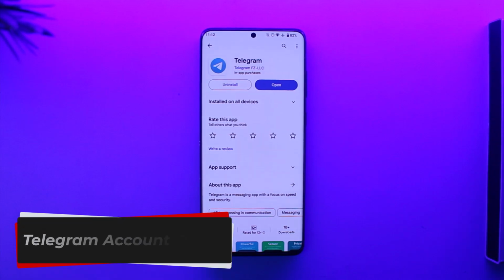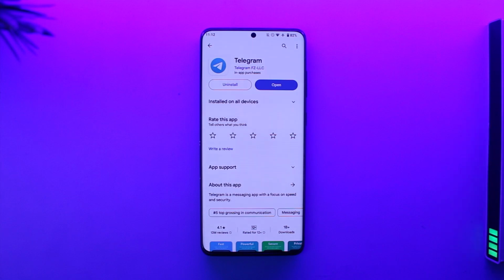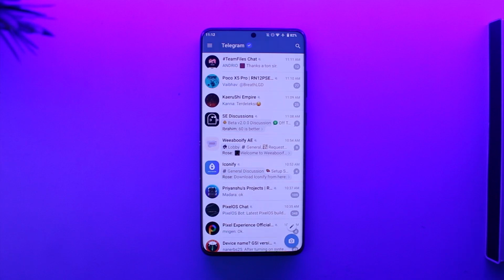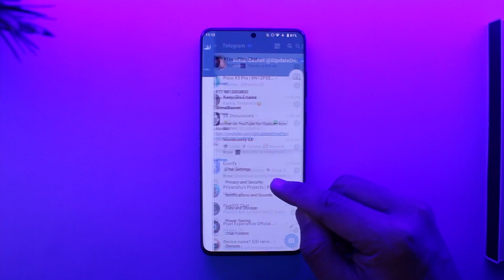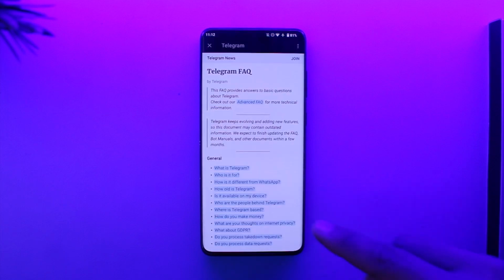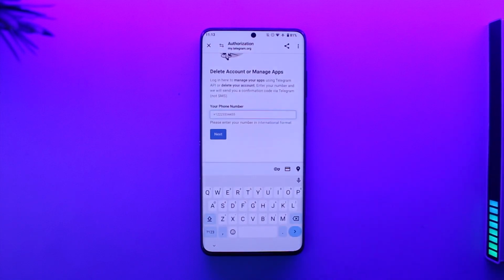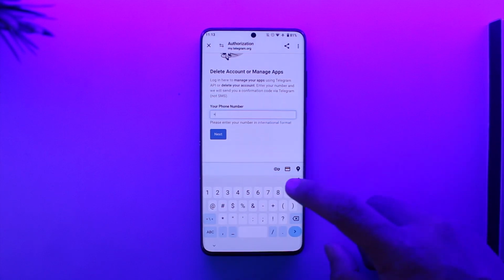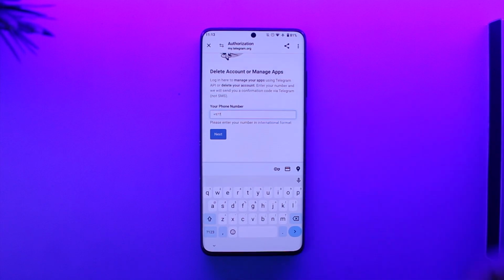Telegram Account Delete !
In this tutorial video, I am simply going to show you how to delete your Telegram account.

~Chapters:
0:00 Introduction
0:10 Telegram Account Delete
1:12 Conclusion